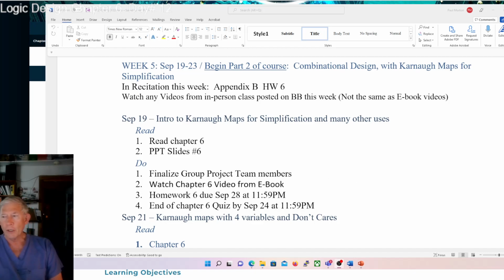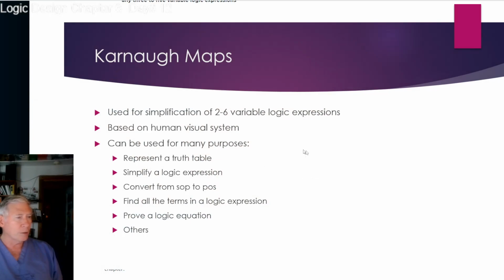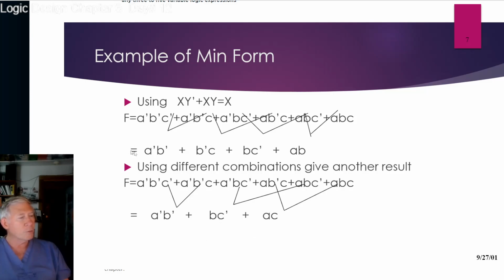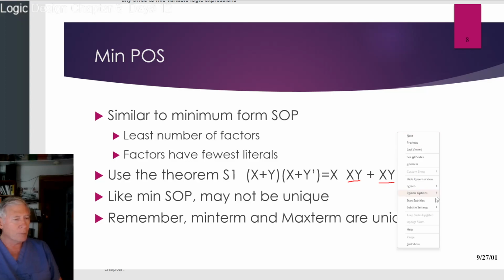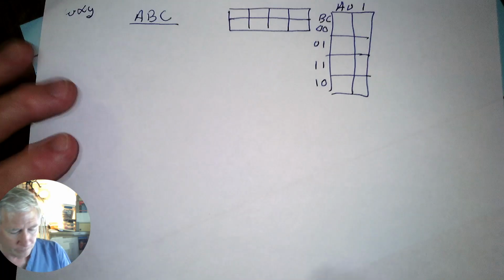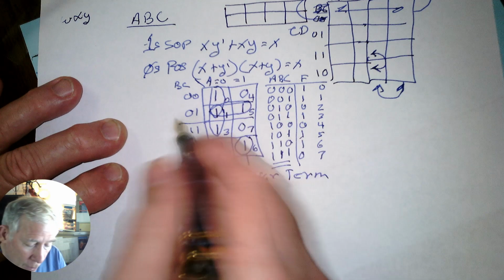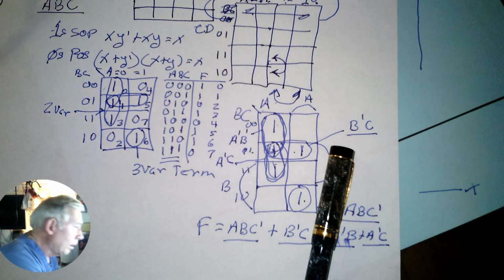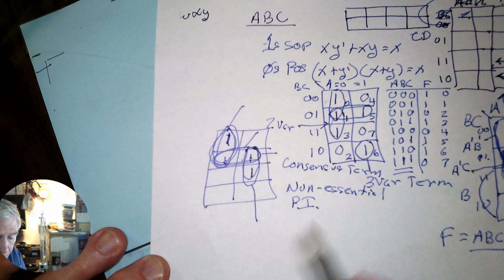2022 09 19 LD 9 19 22